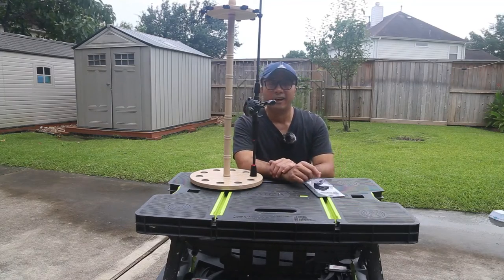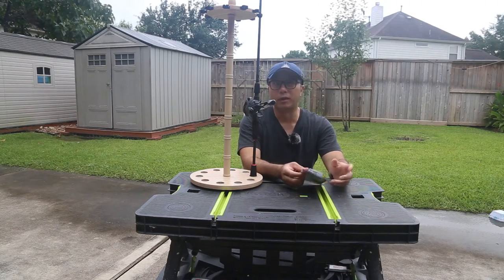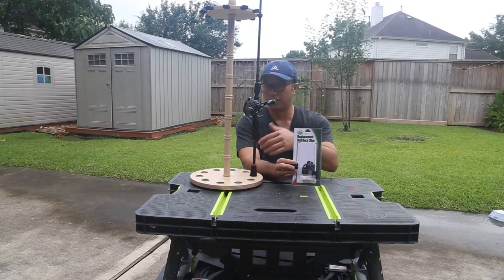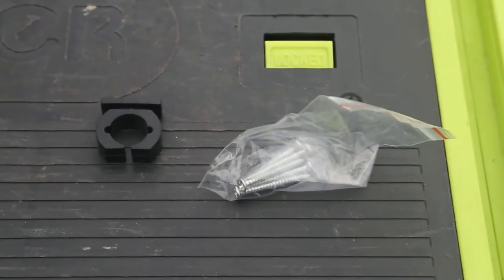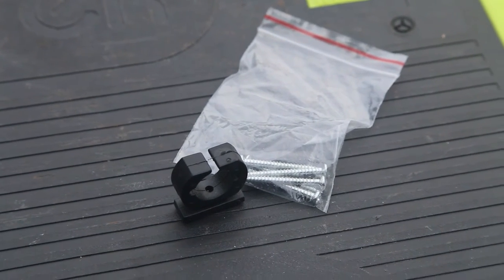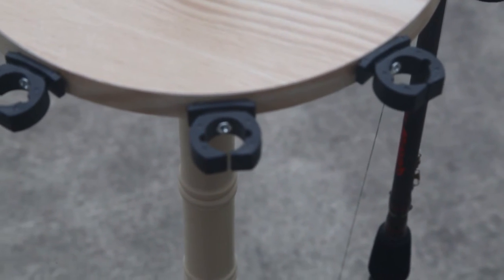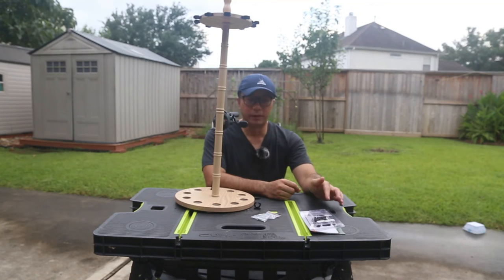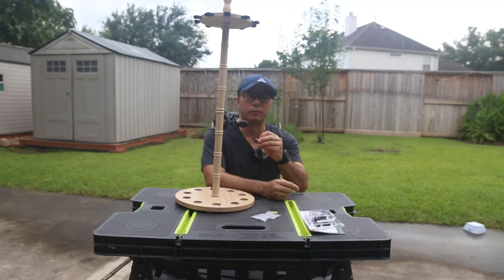Repair Fishing Rod Rack Stand with Clips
Don't throw away your Fishing Rod Rack stand yet because of some worn out/broken rod clips.  You can fix them by buying some new replacement rod clips.  Here is how!